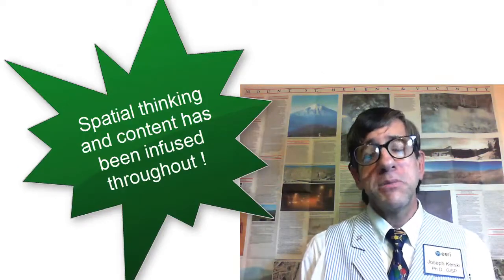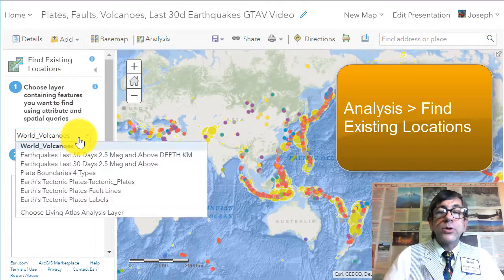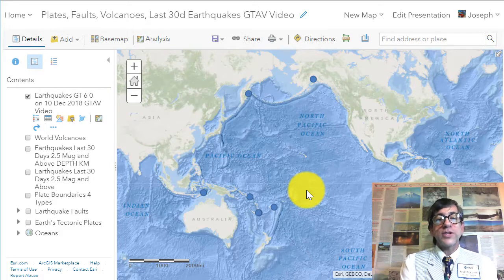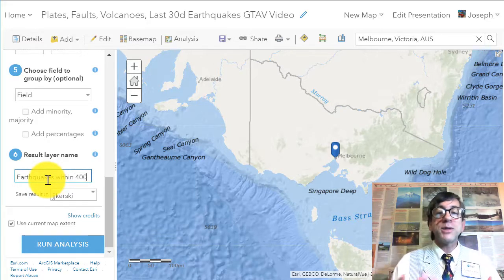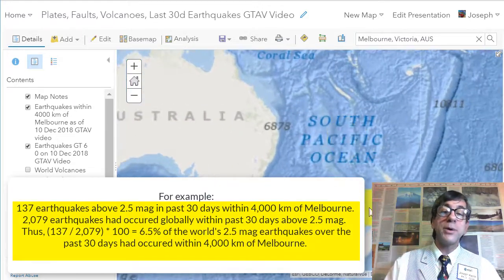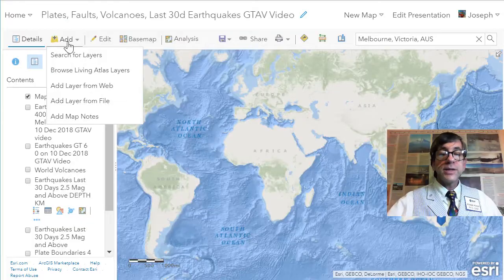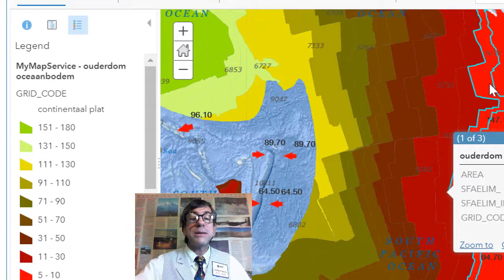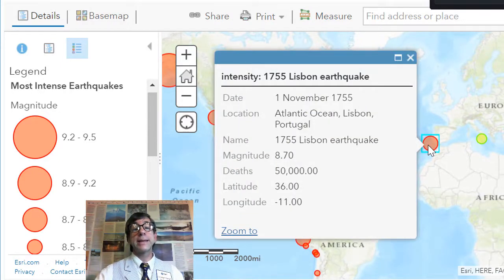Studying plate tectonics with web GIS tools and data, level 3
Studying plate tectonics with web GIS tools and data, level 3.  A step by step guide particularly for educators teaching with GIS.